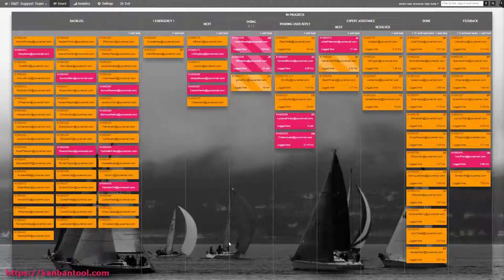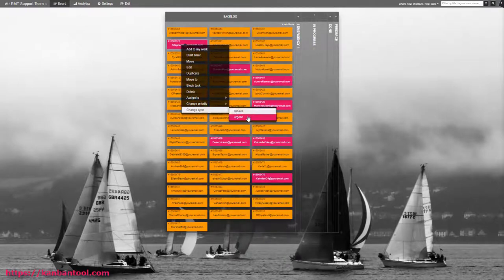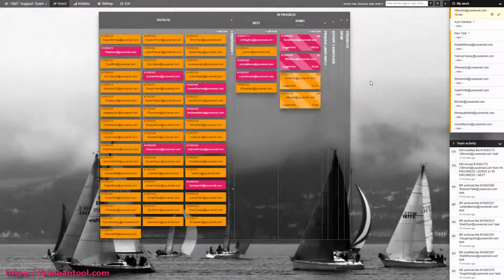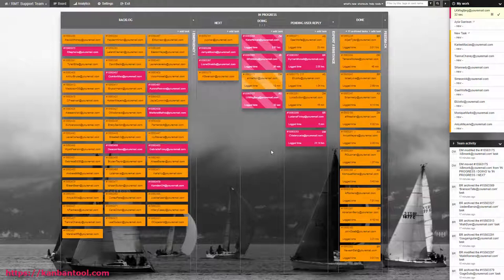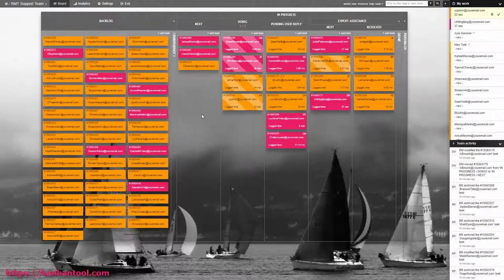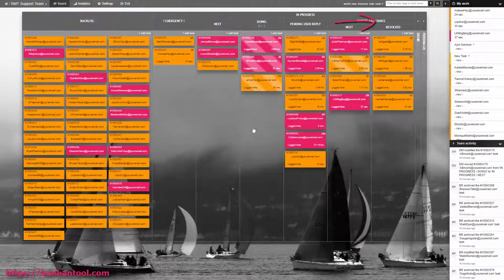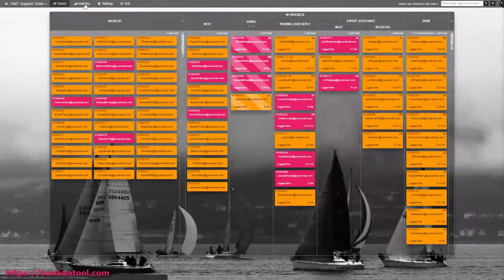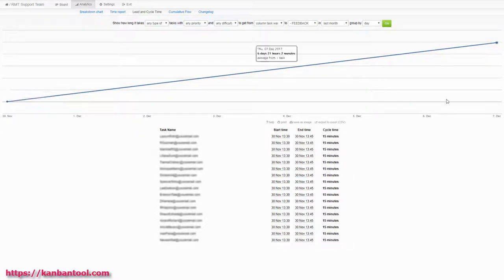Kanban Tool - Use Case: Customer Service - kanbantool.com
See how a small support team uses Kanban Tool to track items. Learn more of the additional features used: